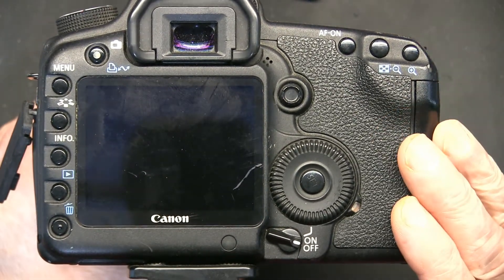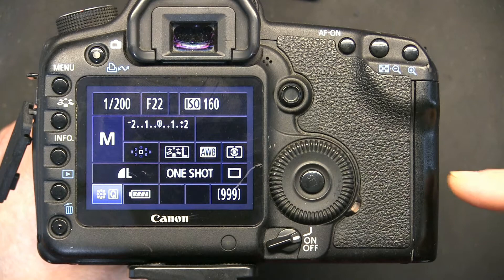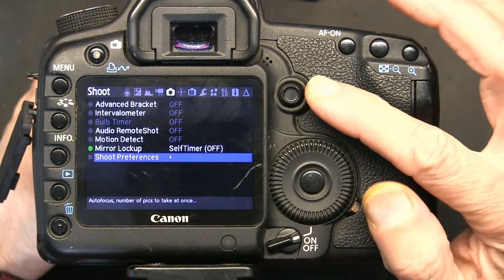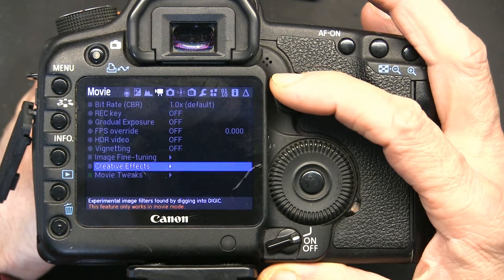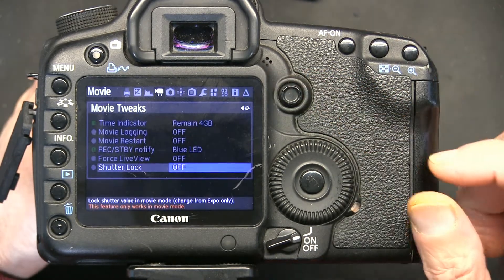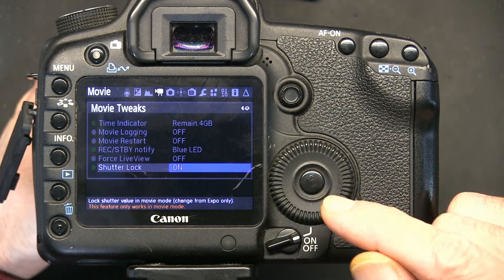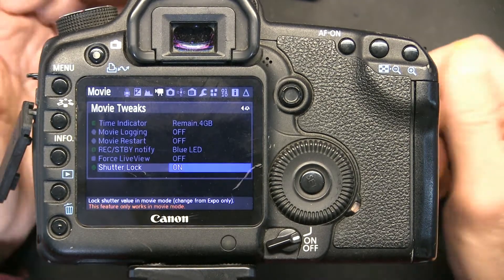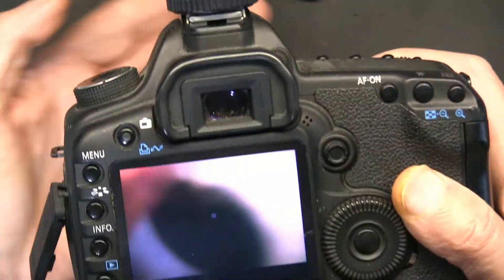How to Lock the Shutter in Open Position For Live Broadcasting on Canon 5D 6D 7D 50D 60D DSLR Camera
This is by using the Magic Lantern Firmware
I intentionally did not remove the upper and lower bars form my DSLR recording to let you see the raw footage. You have to use a video editor to crop out the top, bottom and sides and only get your 16:9 center image.